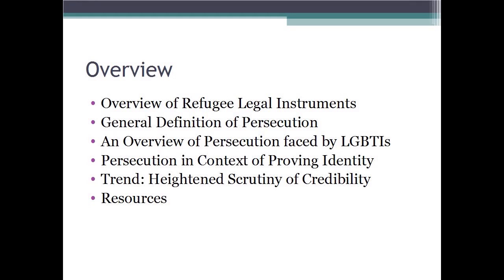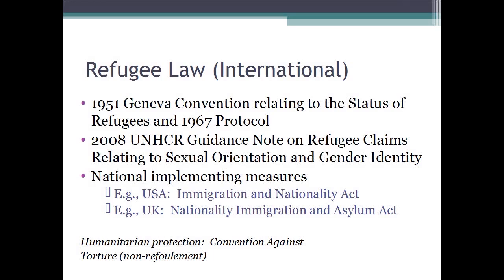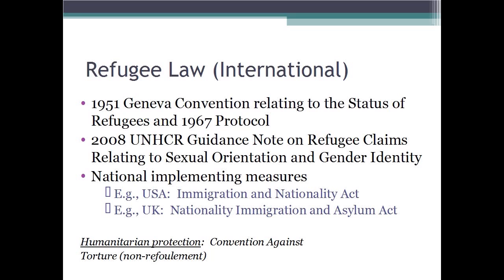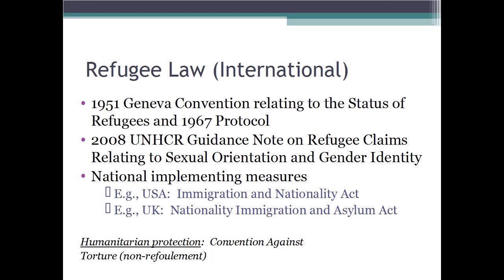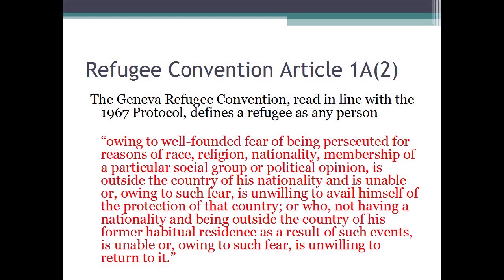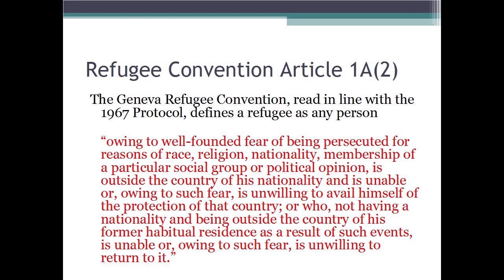The Meaning of 'Persecution' in LGBTI Refugee Claims (Part 1)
University of London, Birkbeck College Law Lecturer Eddie Bruce-Jones discusses the forms of persecution suffered by LGBTI refugees around the world. This lecture was delivered as part of ORAM's Second Annual Lecture Series held June 24, 2011, in San Francisco, CA.